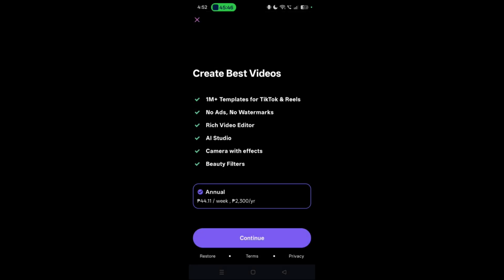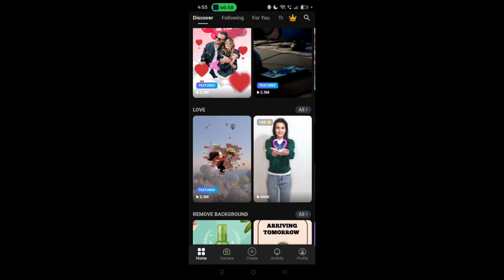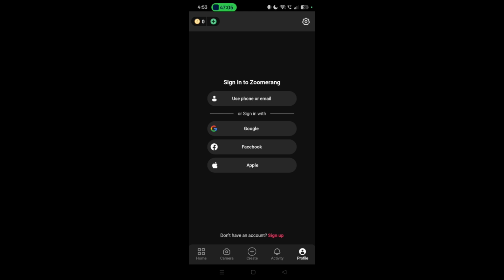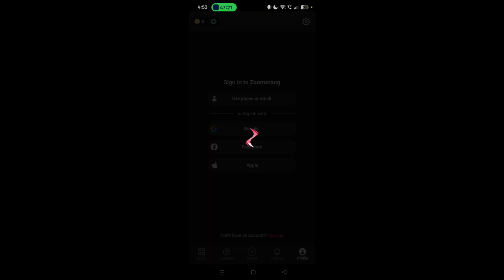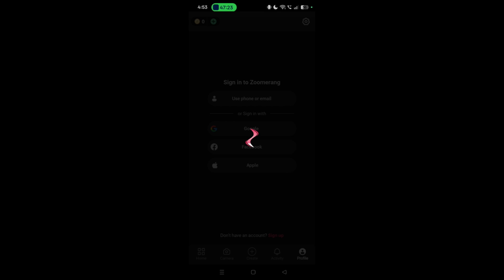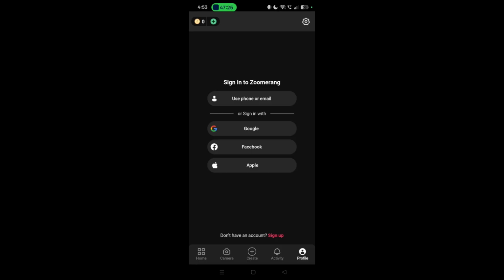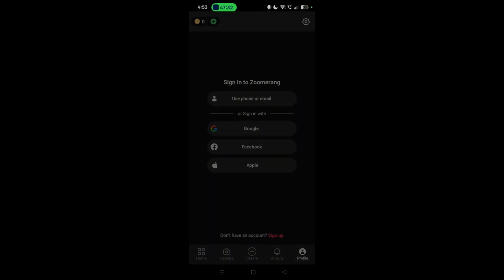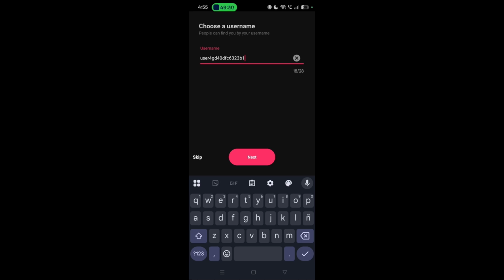How to Sign up to Zoomerang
How to Sign Up for Zoomerang 📝📱

Want to start creating videos? Here’s how to create your account quickly ✨

Open the Zoomerang app → Tap Sign Up / Register

Choose to sign up with email, phone, or social account (Facebook, Google, etc.)

Fill in your details and set a password

Verify your email or phone if prompted ✅

You’re now ready to start creating, editing, and sharing videos! 🚀

Follow for more app tutorials and tips 💡